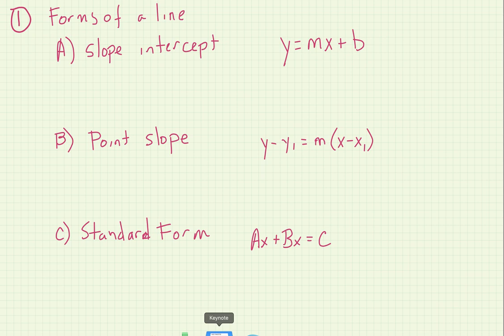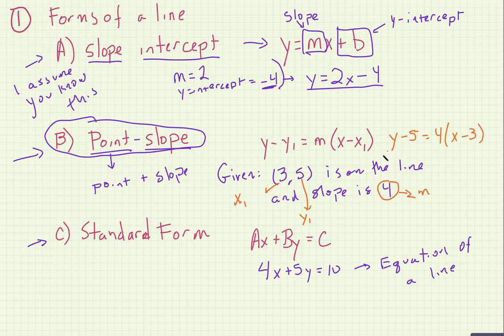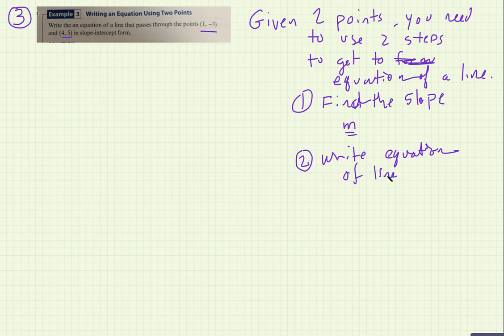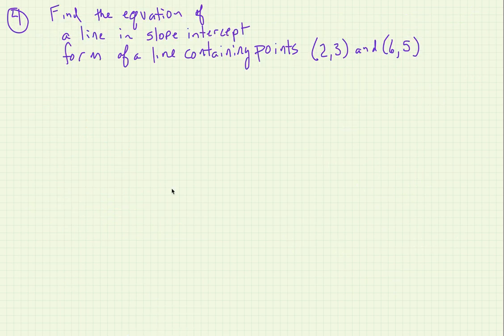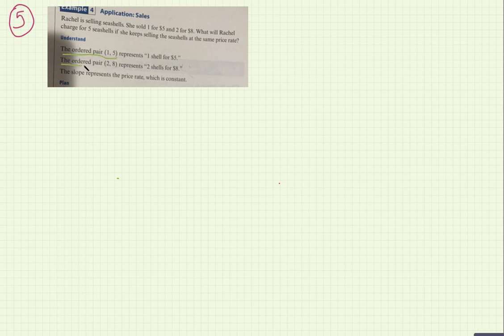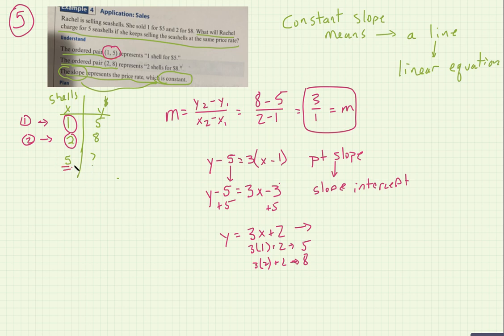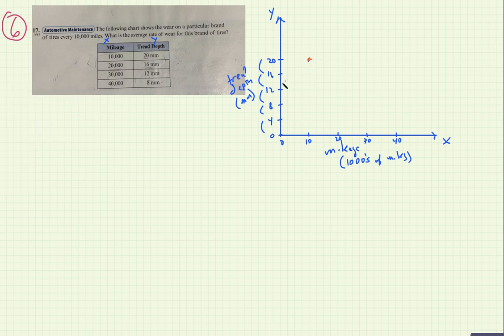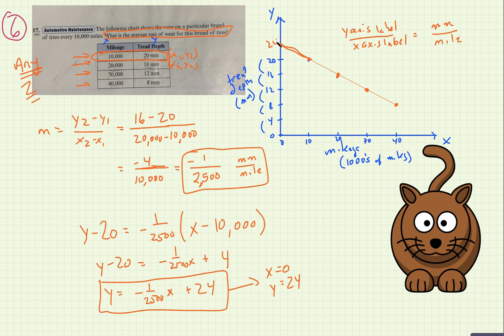Point-Slope Form of a Line